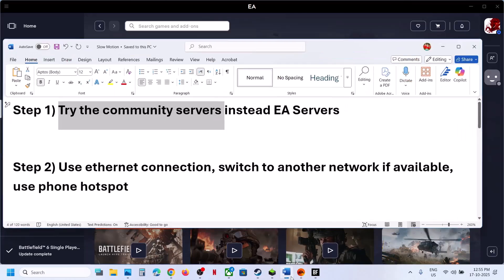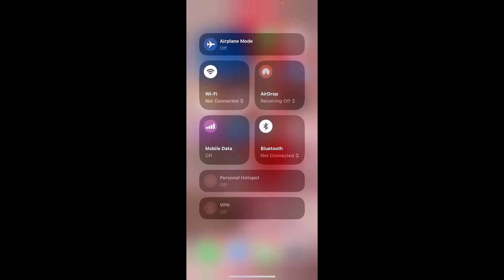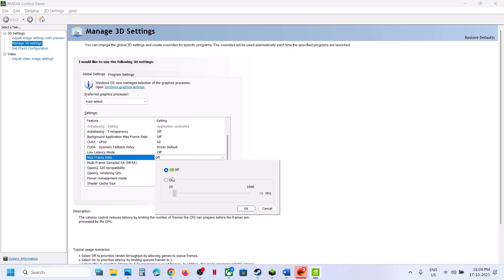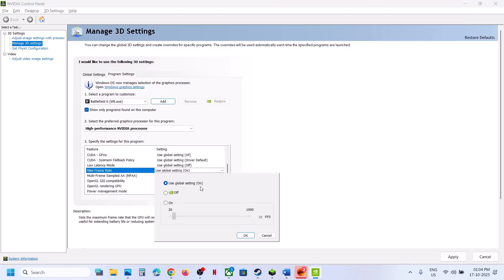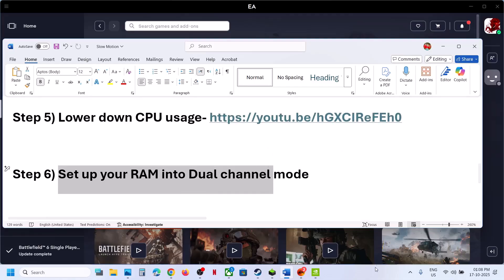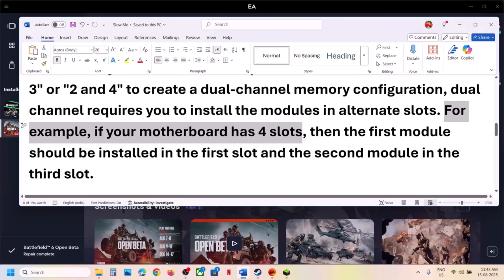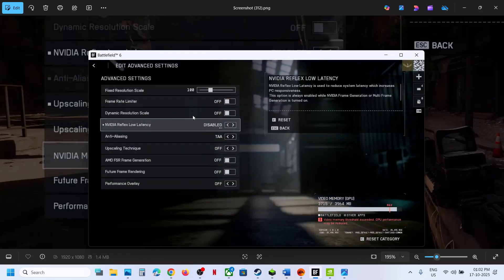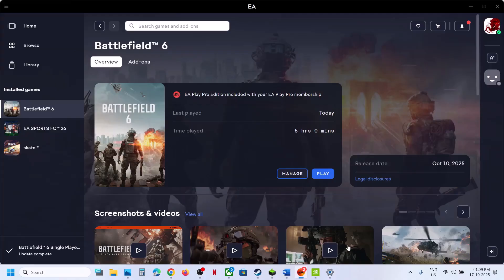Fix Battlefield 6 Slow Motion/Lagging/Time Nudge Issues/Latency Issue/Packet Loss On PC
Fix Battlefield 6 Lag/Latency/Packet Loss Issue On PC, Fix Battlefield 6 Time Nudge Issues, How To Fix Battlefield 6 Slow Motion Problem On PC,Fix Battlefield 6 Slow Mo Issue On PC